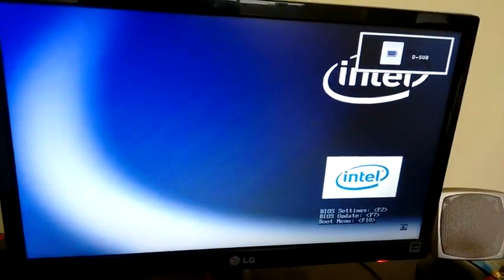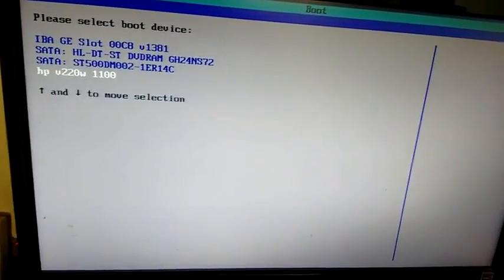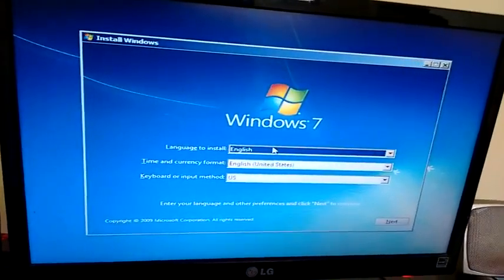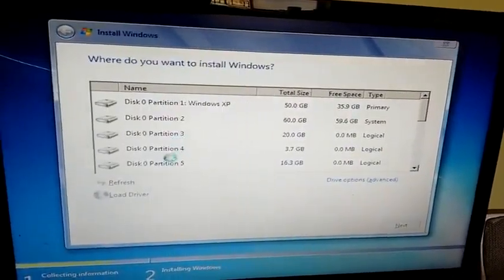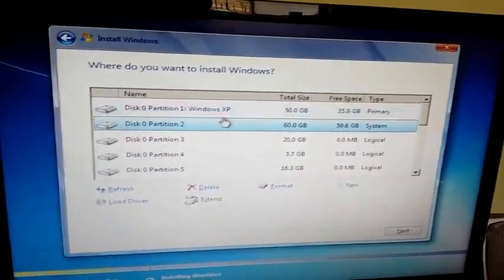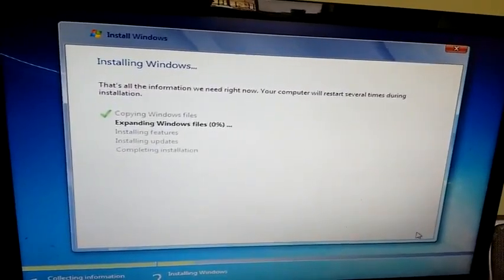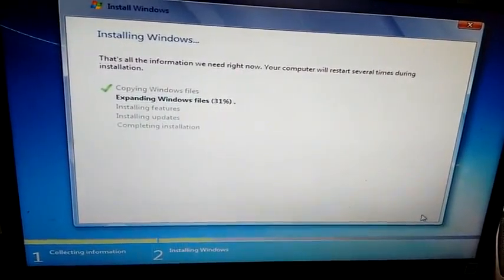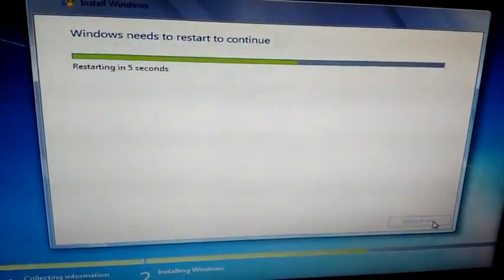Windows 7 Installation